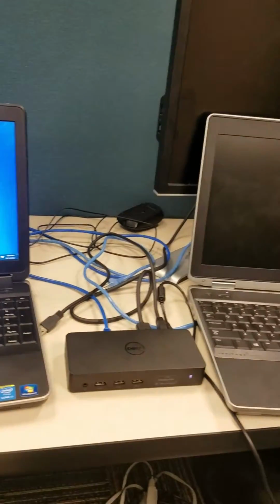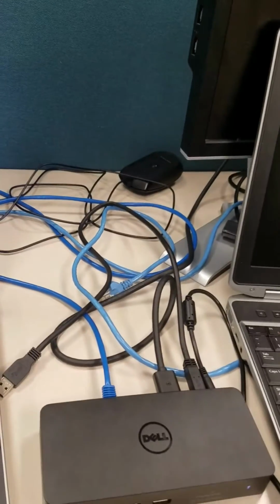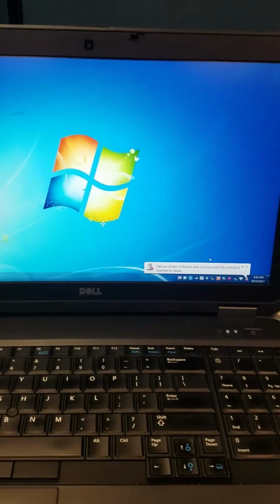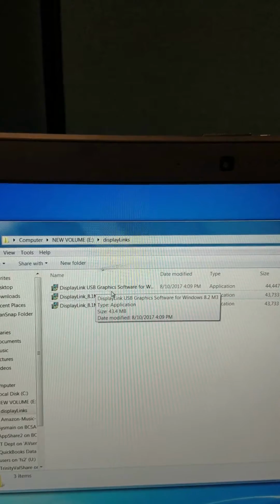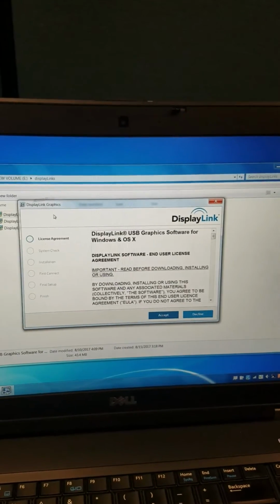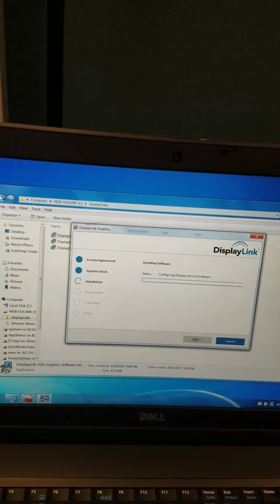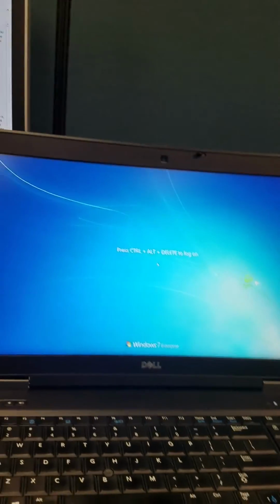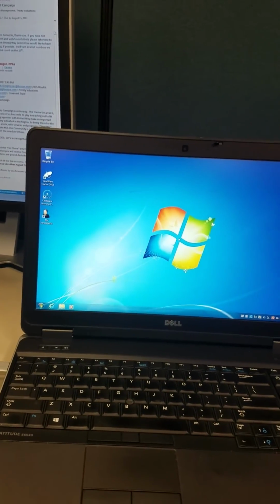Dell 3100 DockStation extra monitor issue resolved.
Dell dockStation will not connect extra monitor issue resolved.
Step:
1. connect Display Port or HDMI to DockStation as well as extra monitors.
2. Connect USB from DockStation to Laptop or computer. DockStation play'n play driver install will try to install but fail.
3. Download and install DisplayLink Graphics Software for Windows 8.2 M3 (this will check for system compatibility and if compatible with you system it will install.)
4. After installation restart your laptop or desktop. And your extra monitor should display instantly.

If not leave a comment or question and I will get back to you.